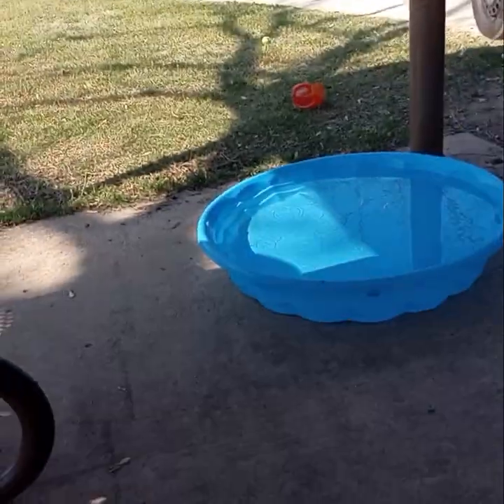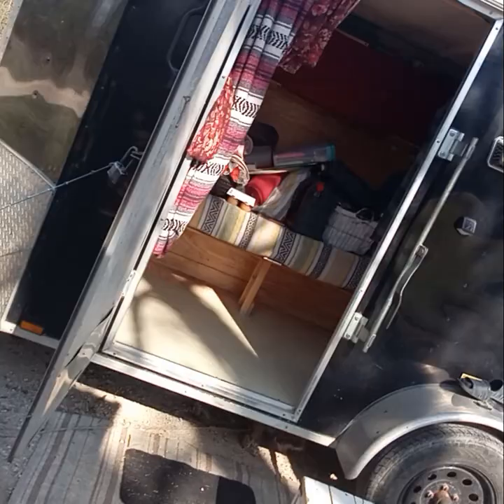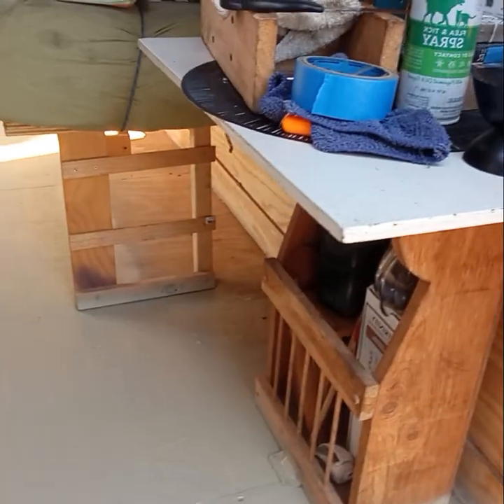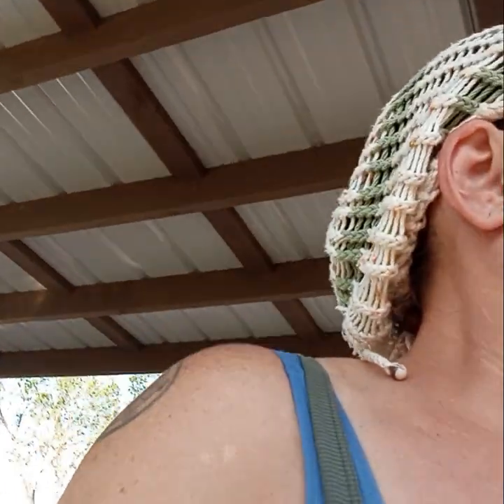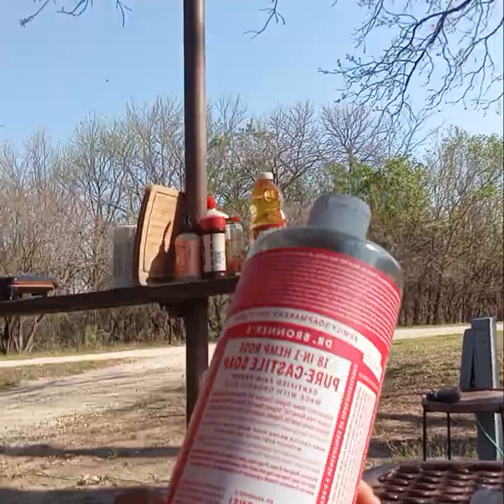Video / Journal / Diary 🎨 April 14, 2024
Hi I'm Mona and my dogs are Brian & Chica.
This is a variety type of channel. Just showing our travels and sharing.

No horns and whistles, just a girl and her dogs. checking stuff out. It may not be exciting all the time, but life is not like that. Sometimes we just chill you know?
This is like a video journal/diary. Totally amateur, lol

We are on the journey! I don't know exactly where I'm going, but we will get there!

I started on You Tube with a Tarot channel and it led me here. Getting ready for a real journey. *Don't watch tarot if you are in a happy relationship or happy in your life.

Also if you would like to support our journey and would like to donate, you can donate to our PayPal which is
We appreciate any and all support.
Much Love.

I'm really excited about all this and happy to bring you all along.

I have a Facebook also, under this name.
Monika Medina (Mona)
If you see a woman wearing glasses, that's me. 😎
I only request people (those I meet on the journey). I do not accept requests. Everything is public!

"Live in agreement with the nature of being"

Mona
Sacred Geometry Universe 💗